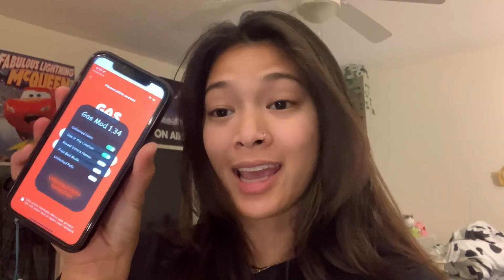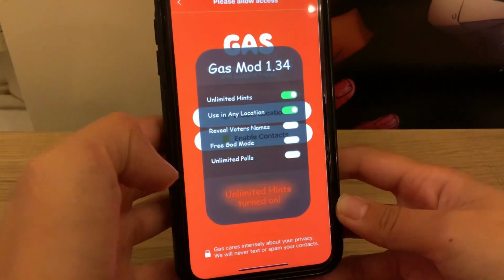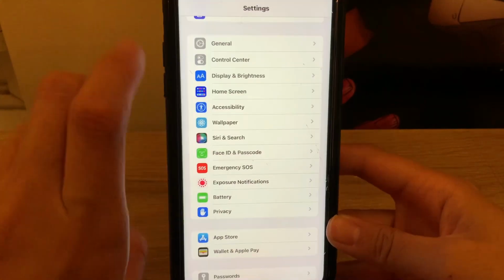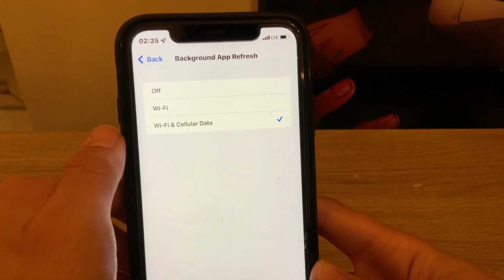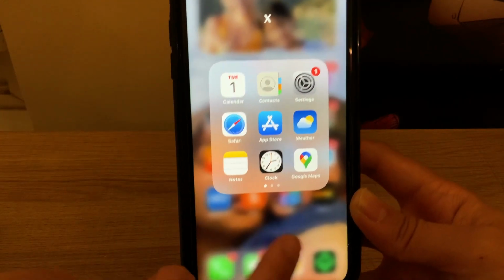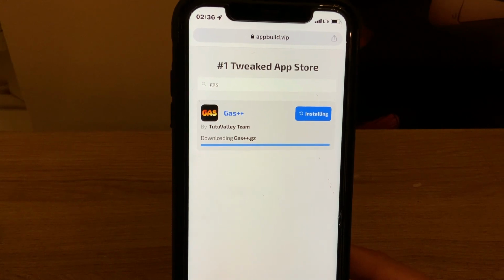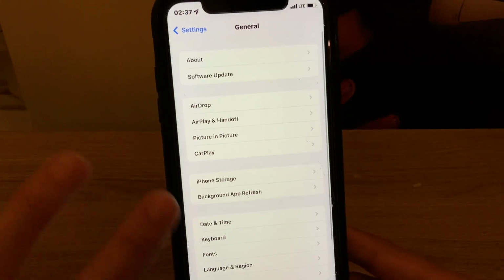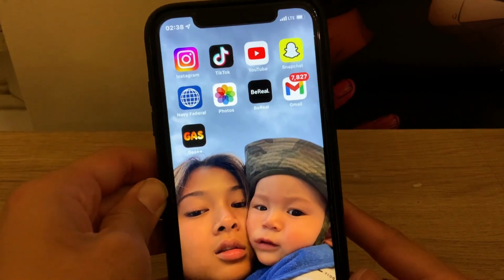Gas App Hack - Free God Mode, See Who Likes You & More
gas app find your crush hack mod , hey guys did you know you can see who likes you on gas app and also get more hints and get god mode for free, its really simple just do the steps here on video tutorial, and you can get it too